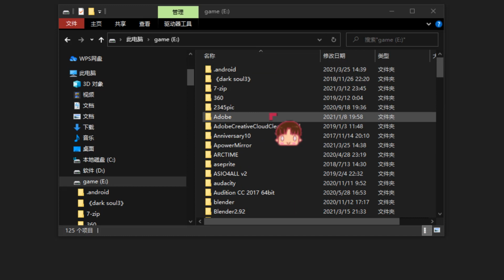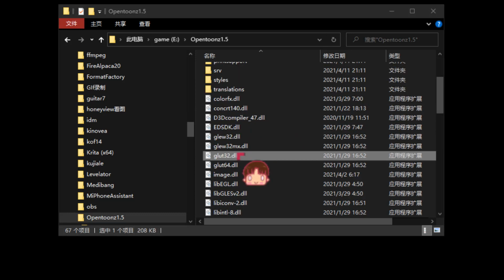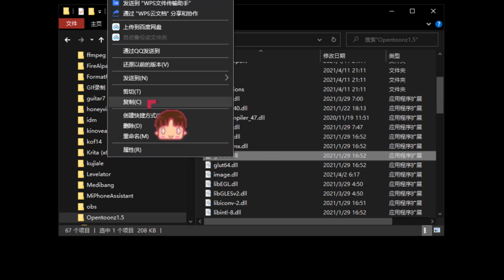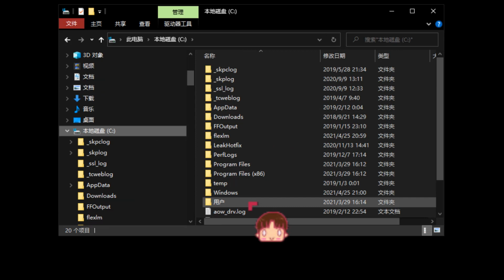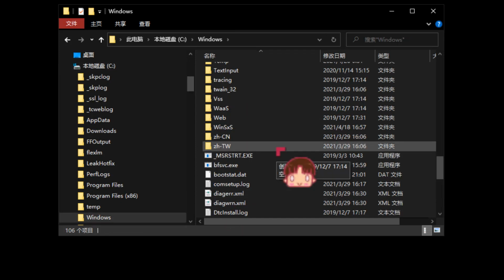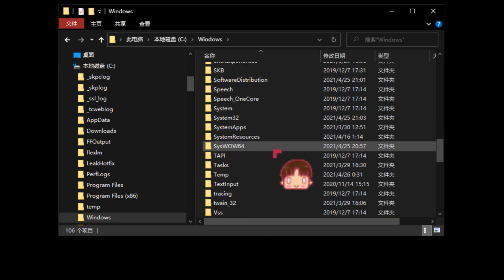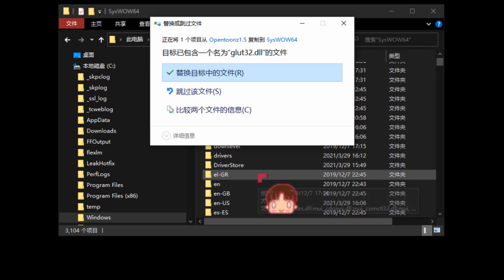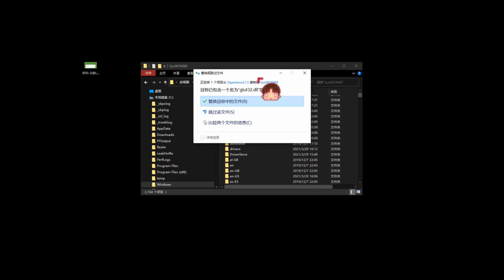【J-Hee】How to fix the OpenToonz glut32.dll missing errors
This is the first time I have recorded a video in English.